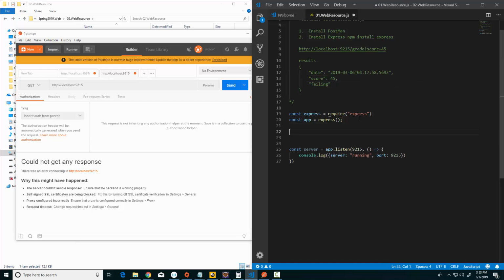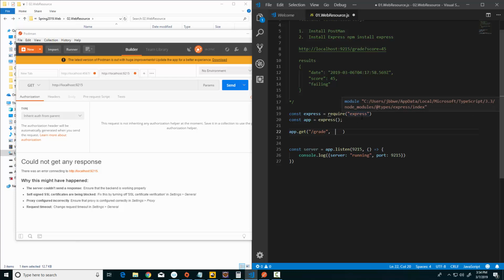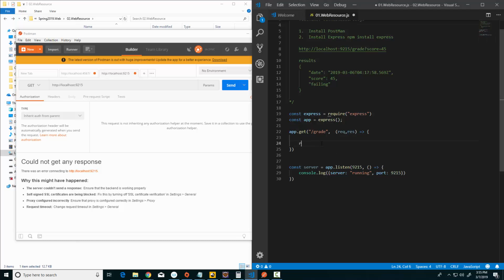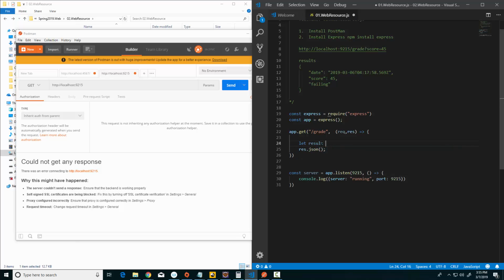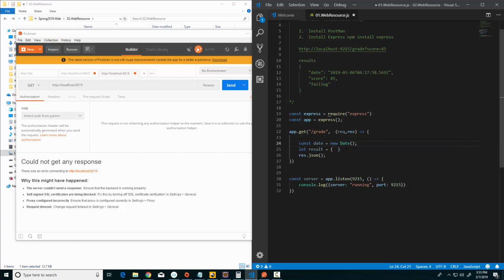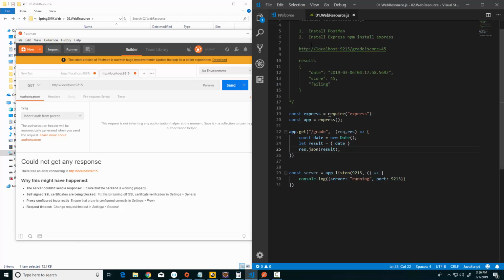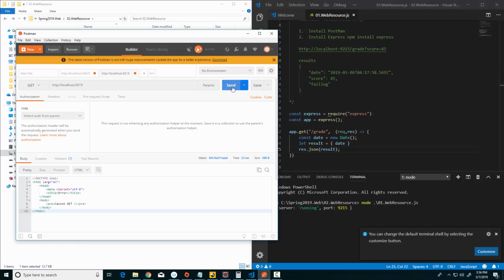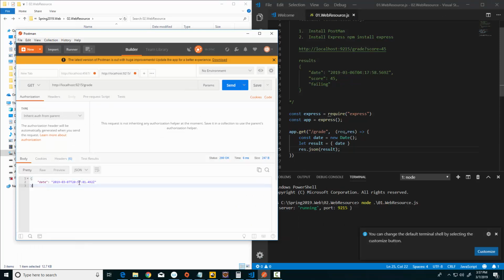WebResource 02 Node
WebResource and Node.js